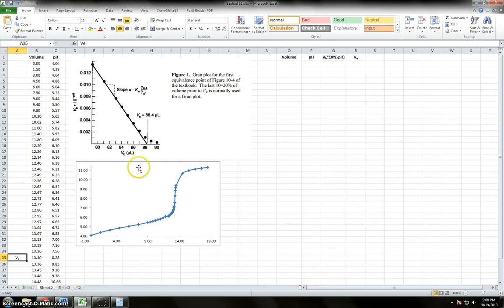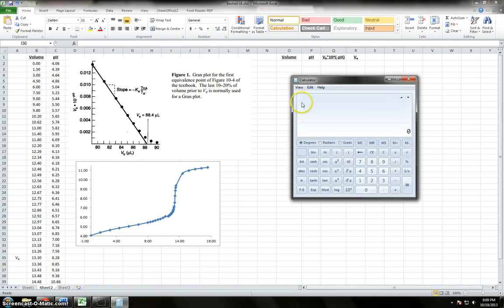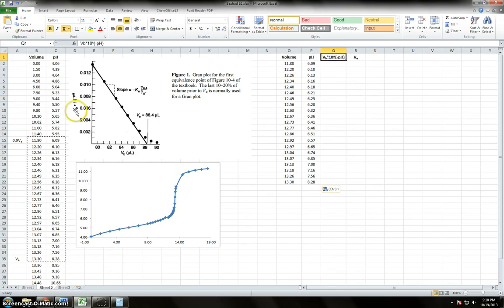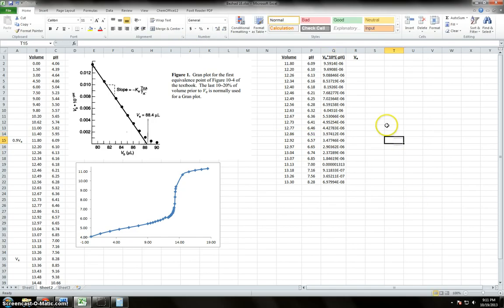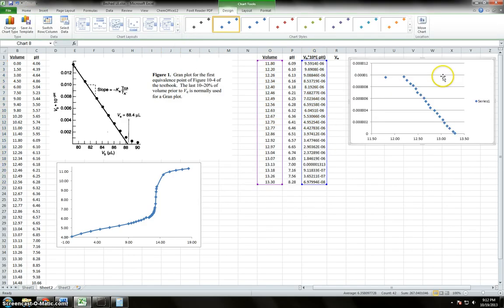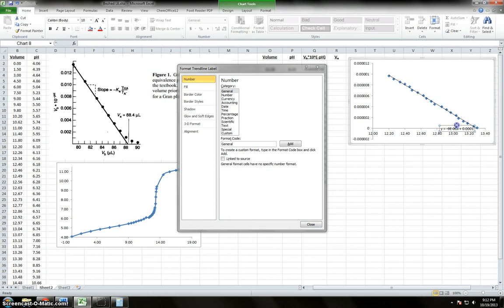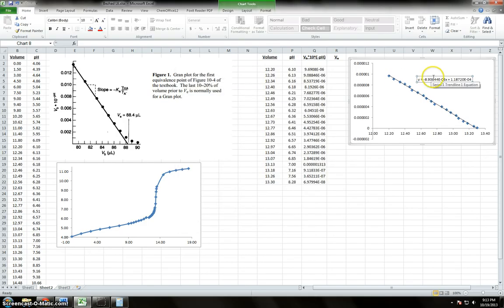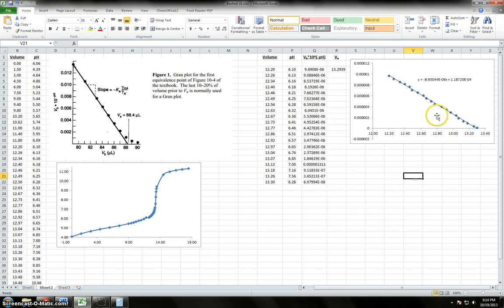Analysis of an Acid-Base Titration Curve: The Gran Plot